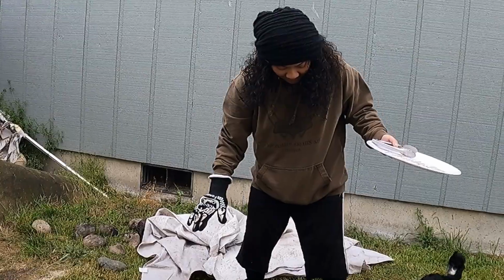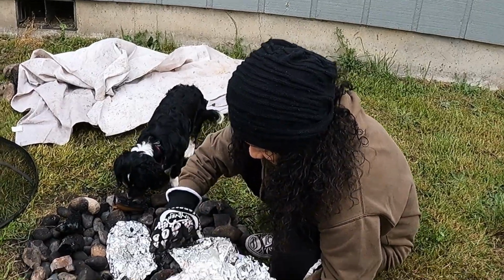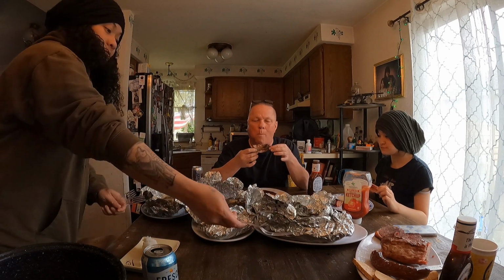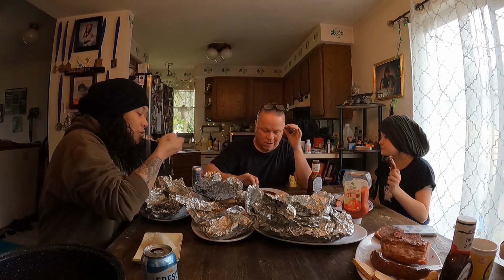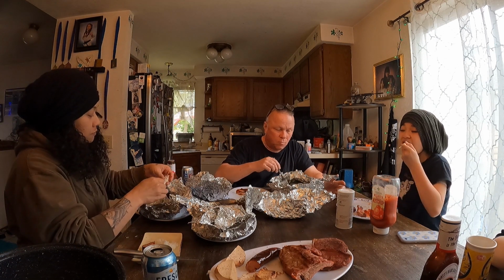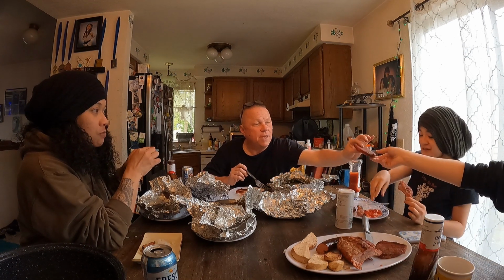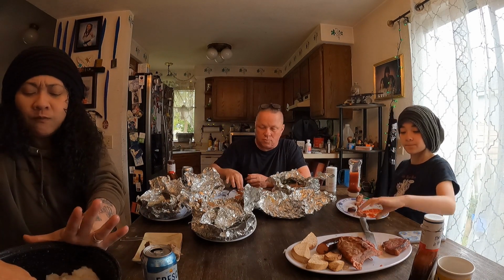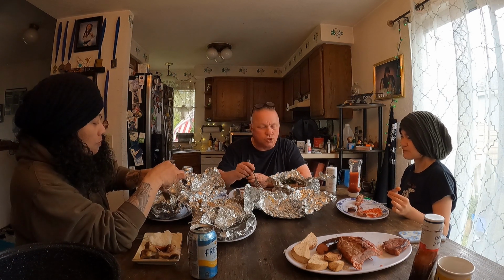SAMOAN KIDS DO UMU SURPRISE 😲 FATHERS DAY SPECIAL! 😲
KIDS SURPRISE DADDY ON FATHER'S DAY WITH UMU!!